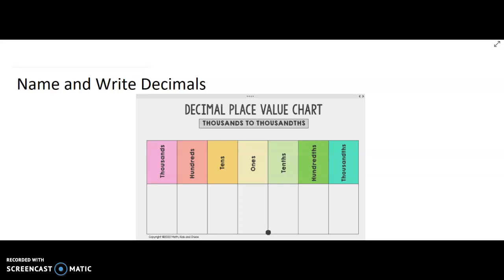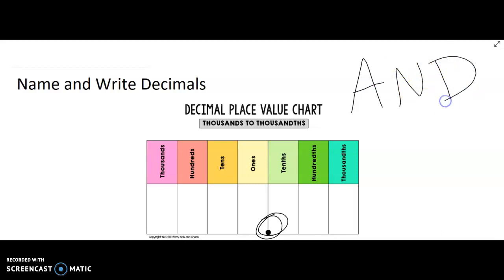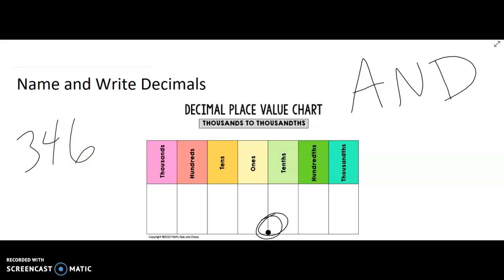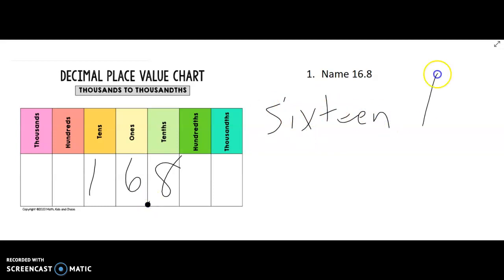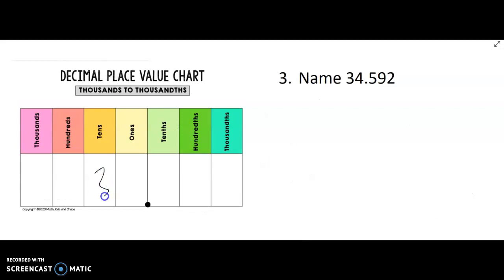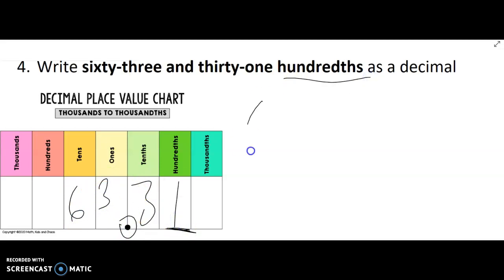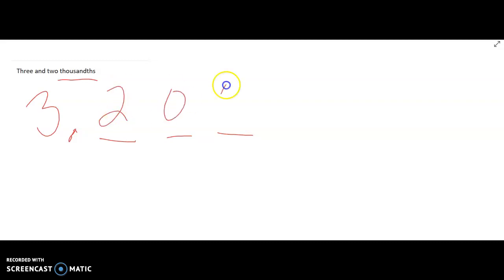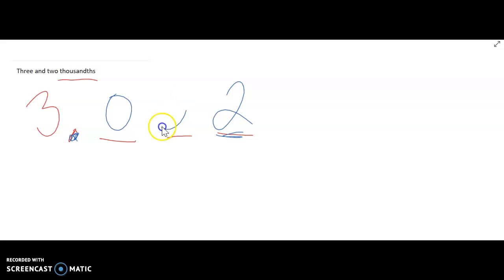Name and Write Decimals